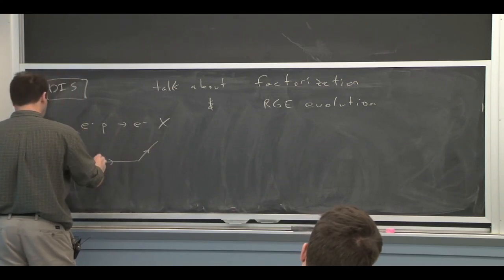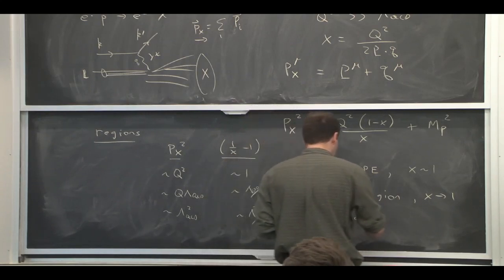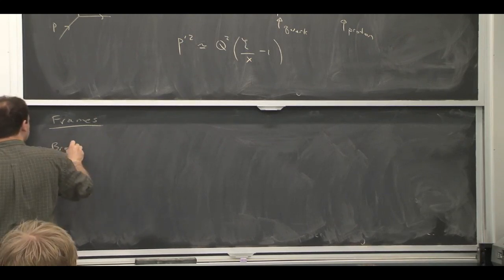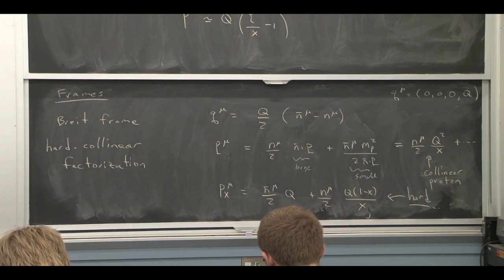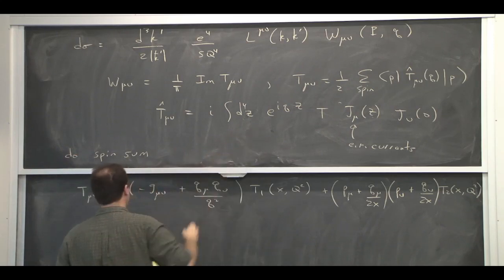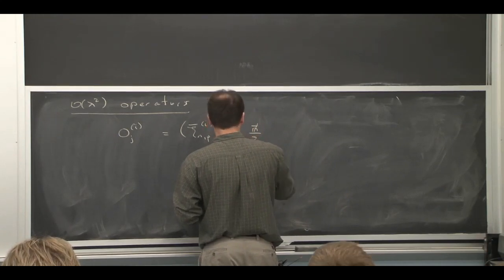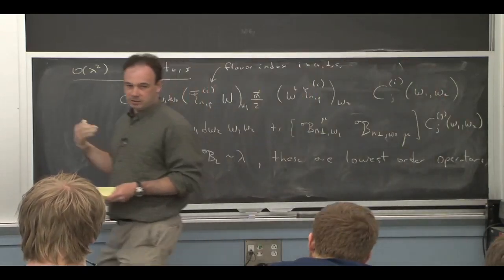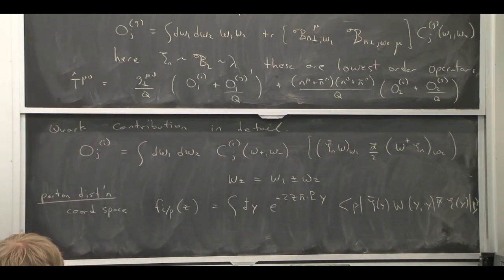8.EFTx, Module 80 Lecture 22, Deep Inelastic Scattering Operators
8.EFTx, Module 80 Lecture 22, Deep Inelastic Scattering Operators